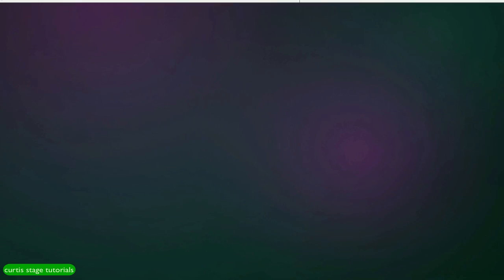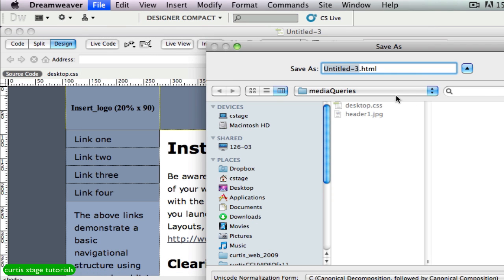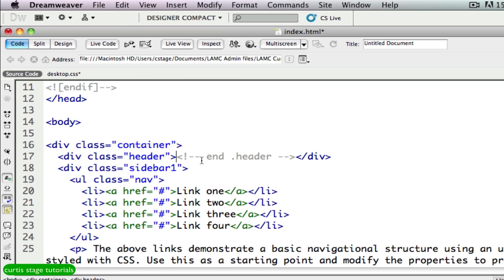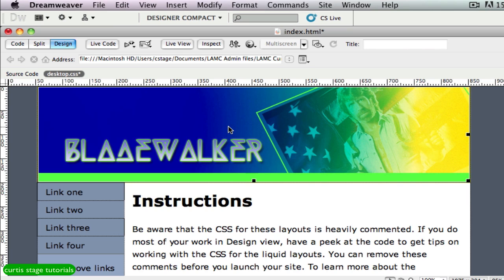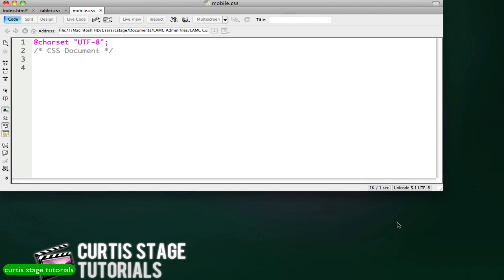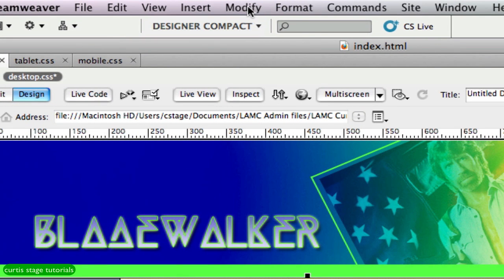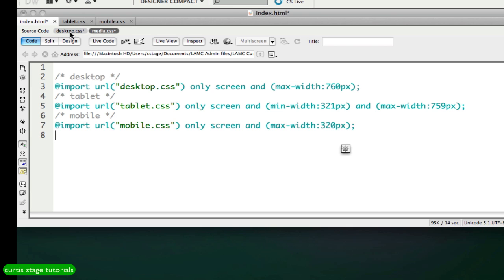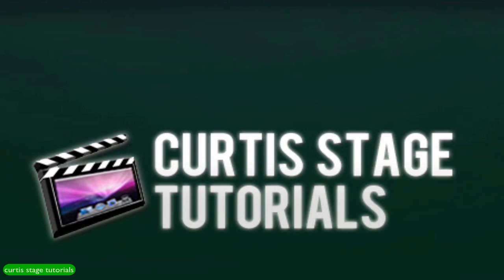Media Queries Tutorial Part1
This is a Curtis Stage tutorial in CSS & Dreamweaver CS5.5 or later on Media Queries for designing web content for multiple devices